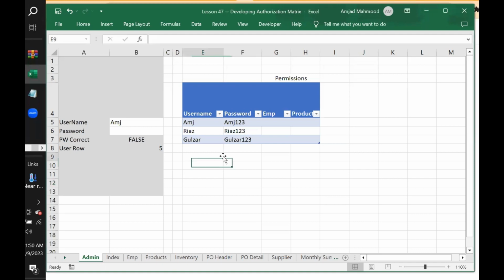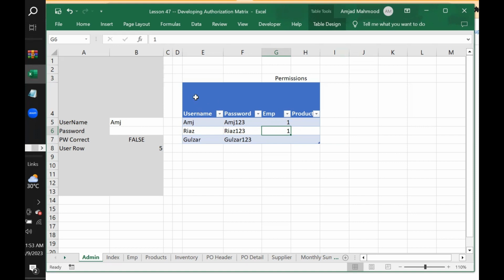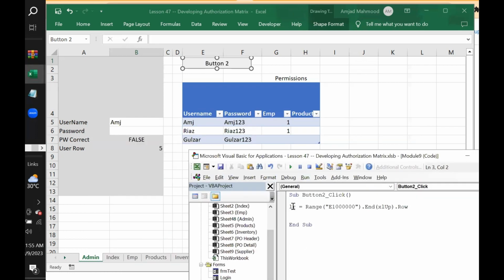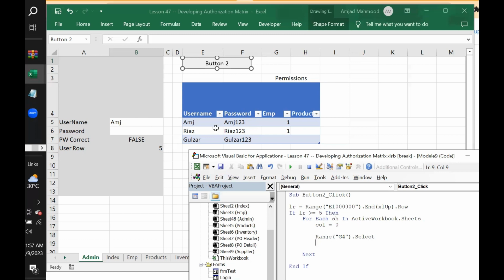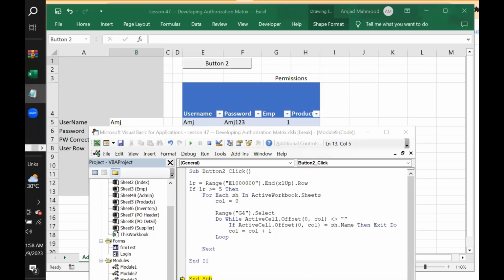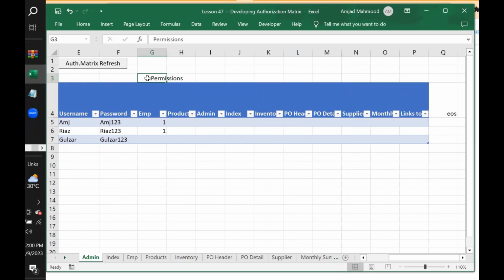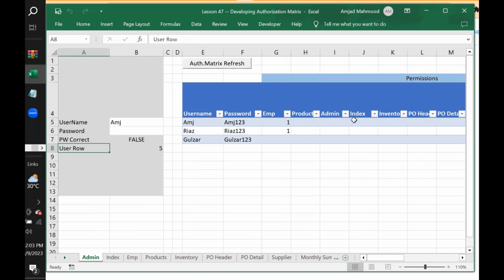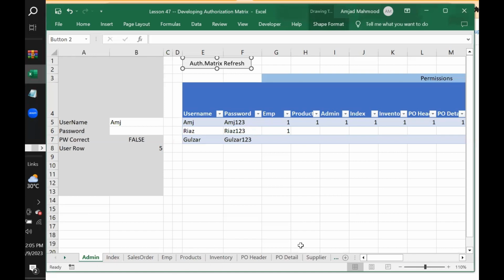Allowing and Restricting of user's access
vba permission denied
vba permission denied error
permission to use object denied excel macro
permission denied vba
vba user matrix,
vba user types,
excel vba get user information,
matrices vba,
excel vba user interface,
excel vba user id,

Topics:
show/Hiding of Sheet Tabs
Authorization Matrix